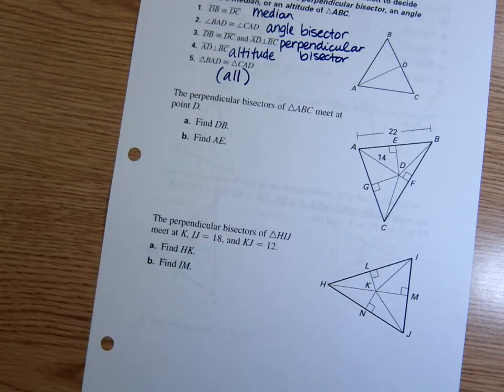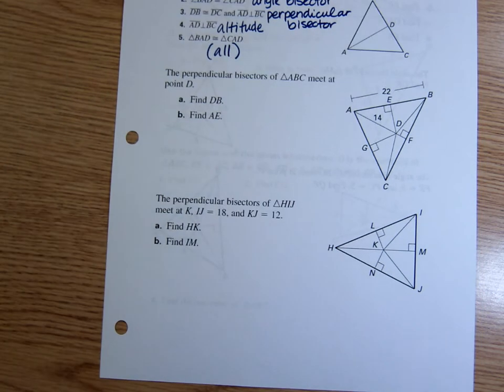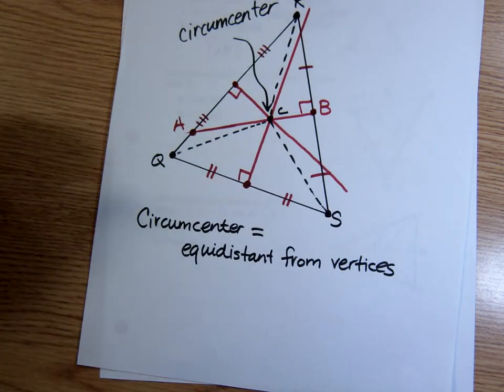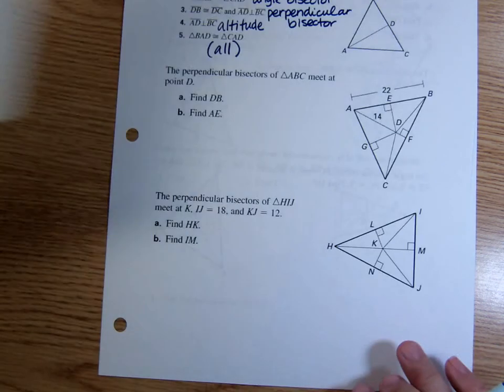Review Packet (first few minutes)